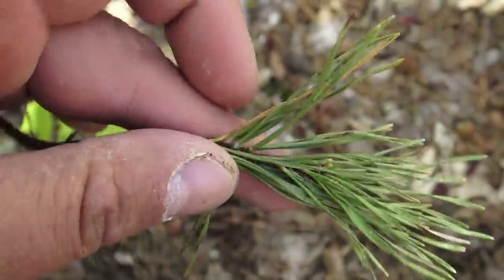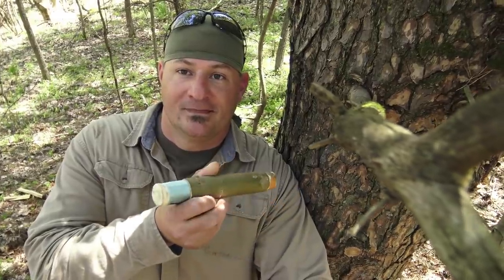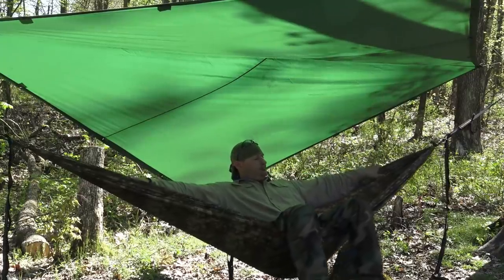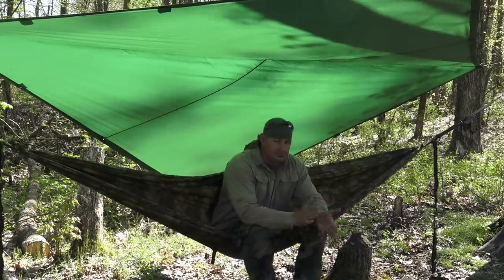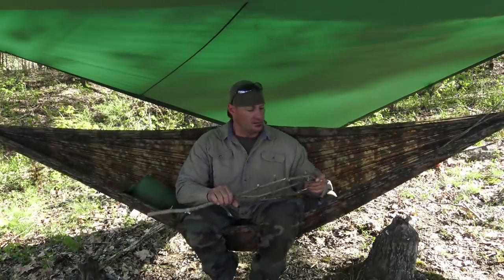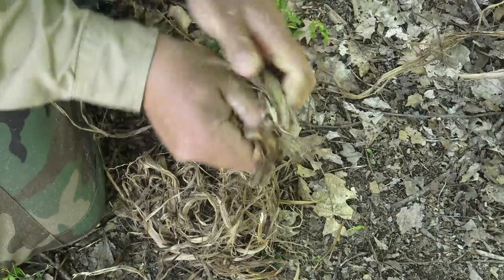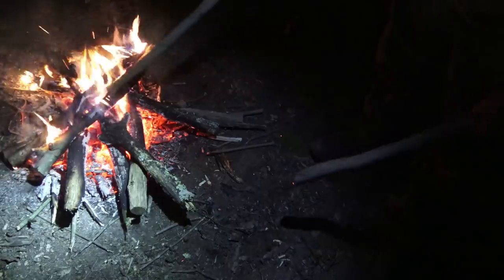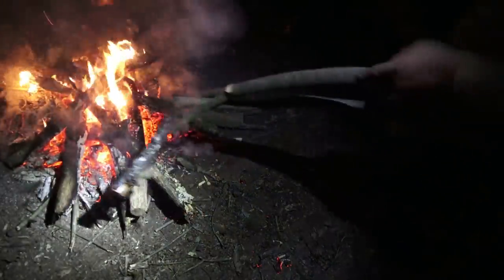Solo Overnight Return To The Secret Pond and Campfire Chat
Overnight Video At The Secret Pond. Time To Relax, Fish and Enjoy Life.